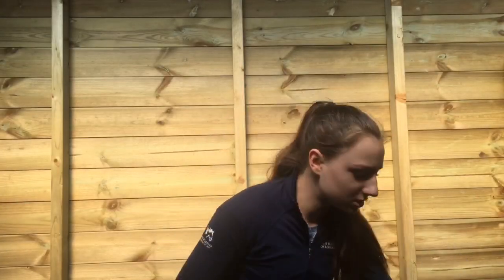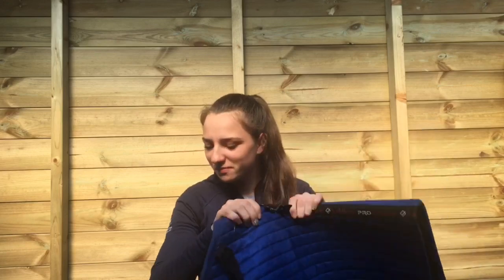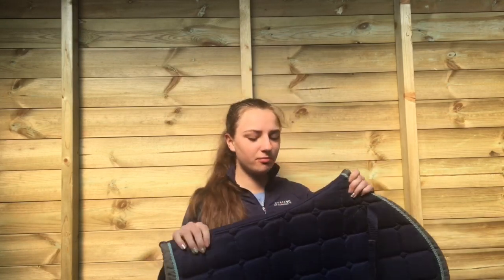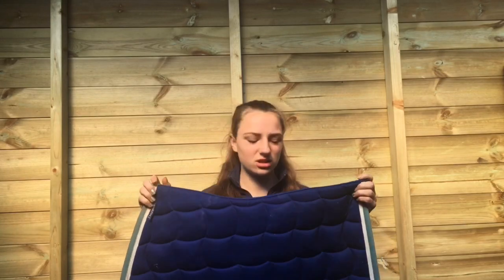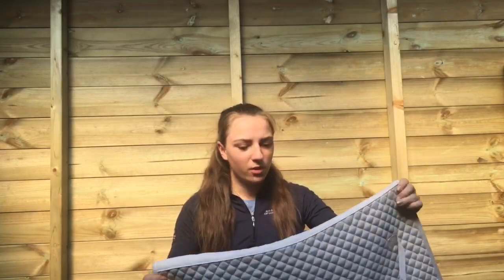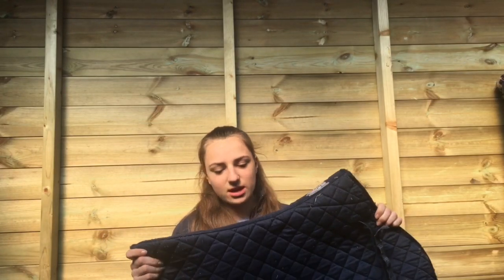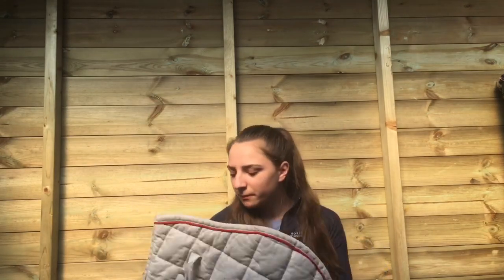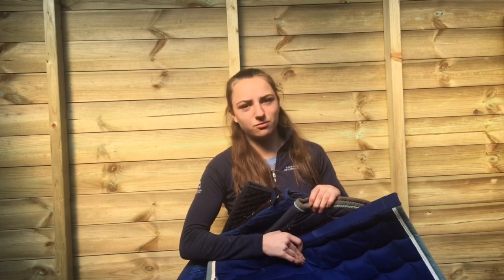MY ENTIRE SADDLEPAD COLLECTION! 💙💙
Find more content on my Channel Crazy Connemara